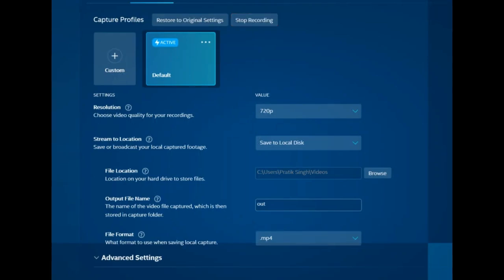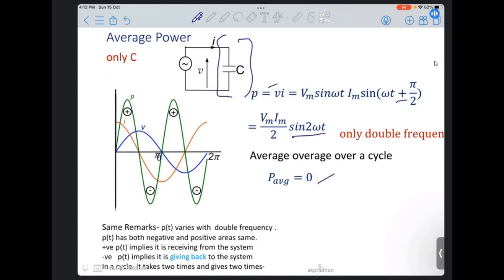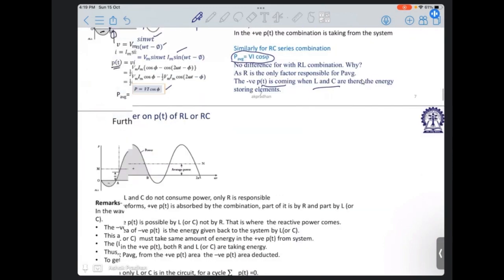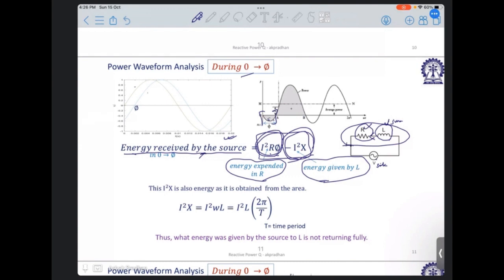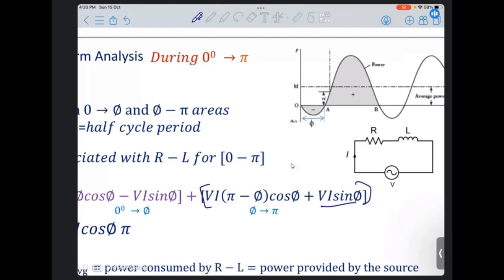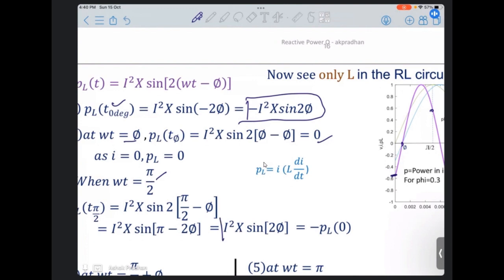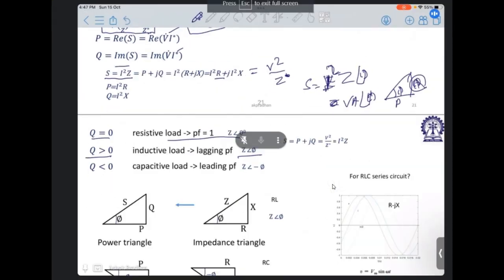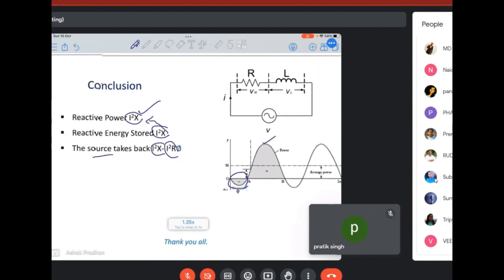what are reactive power and active power?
a time domain approach to explain the concepts of reactive power and active power